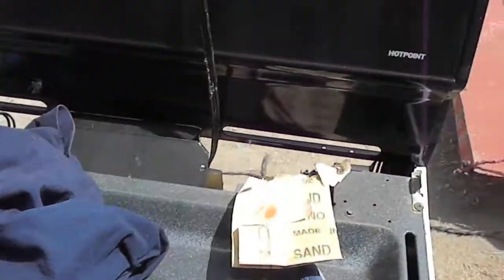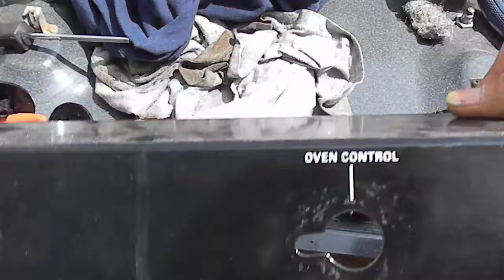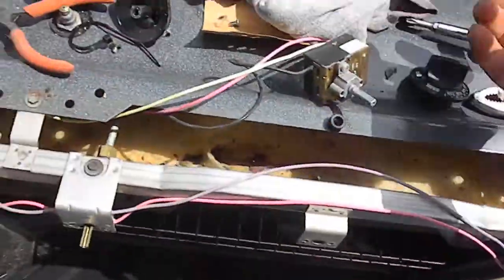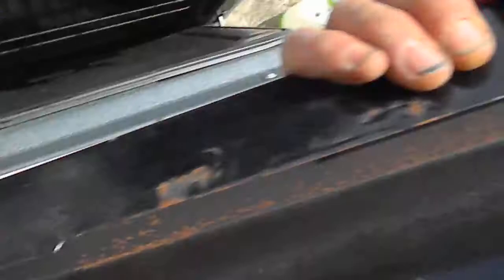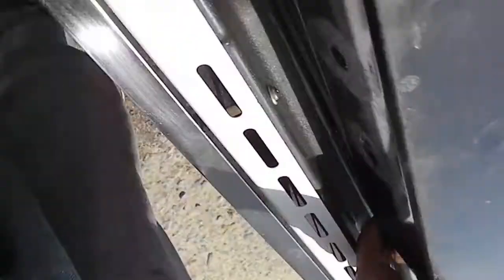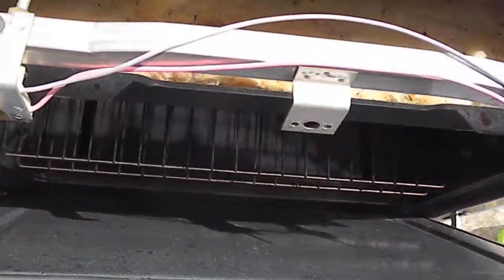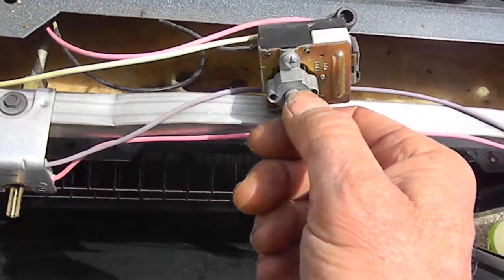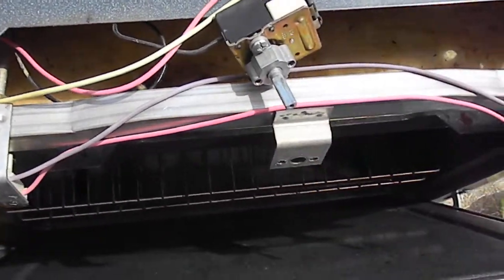Gas range repairs, N Ca, 707 443-8347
We repair all appliances economically. We reuse, repair & recycle when possible. Here we service a oven  temperature thermostat control. We are in Northern California  ApplianceWorks @ yahoo.com Appliance repairs can be hazardous I recommend a qualified technician do your repairs.